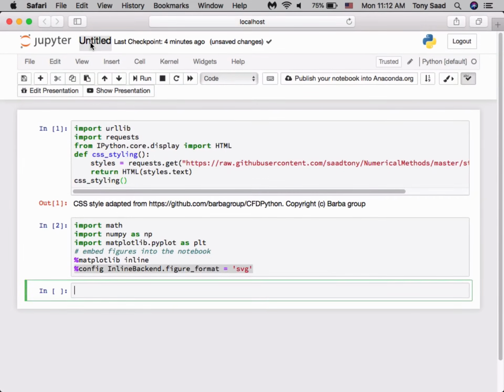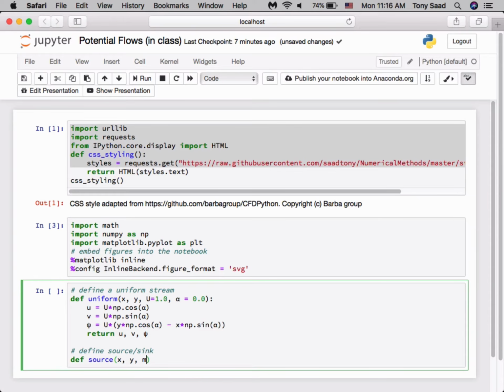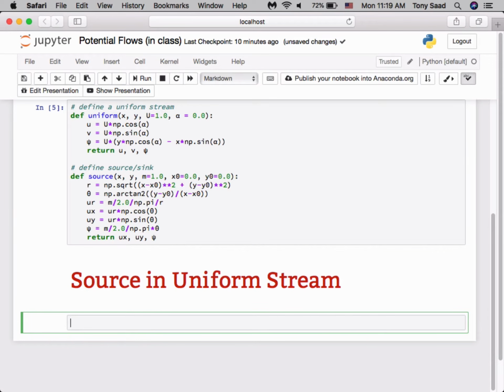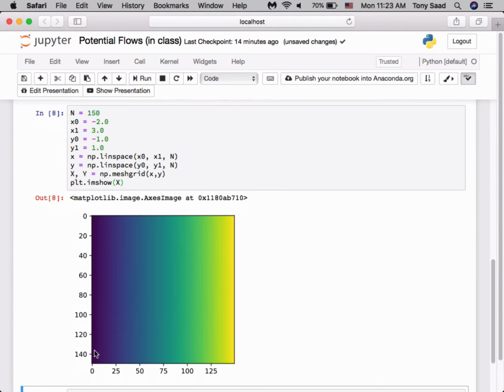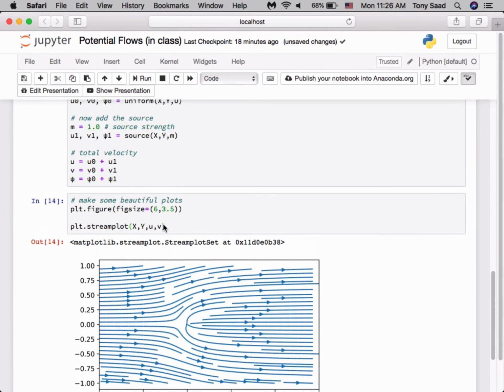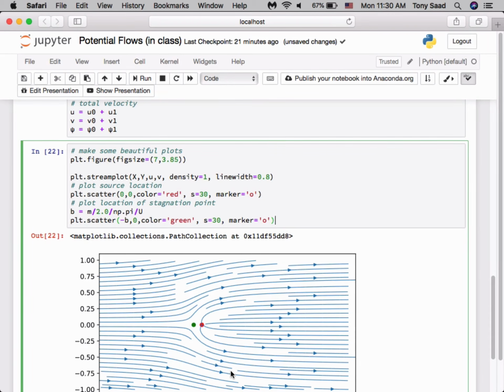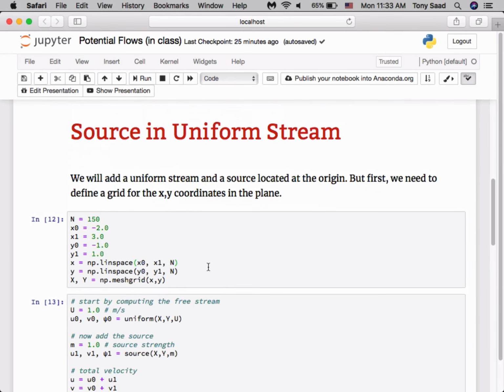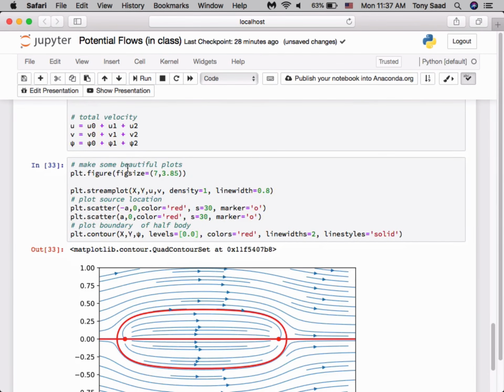18.8. Superposition of potential flows with Python